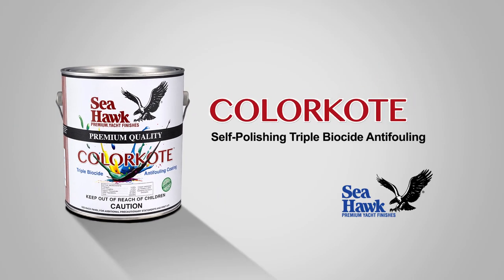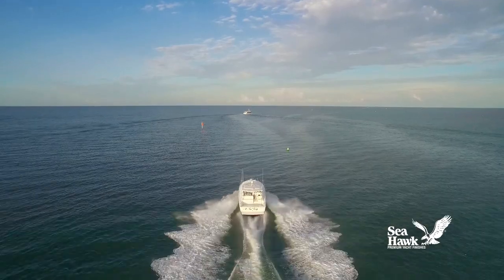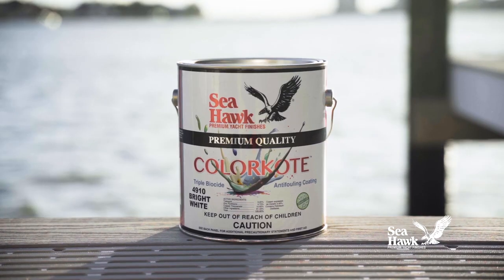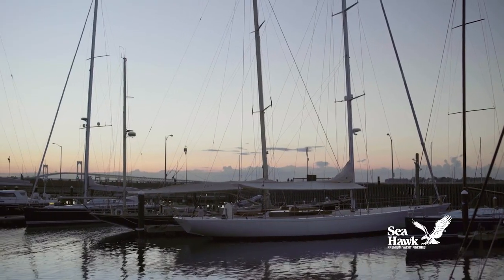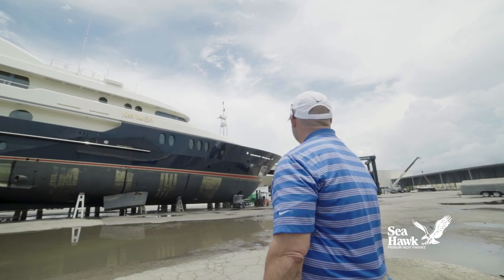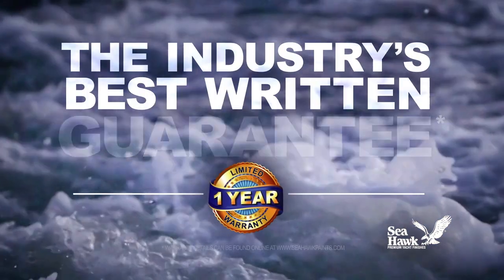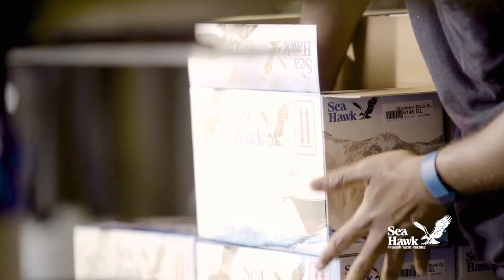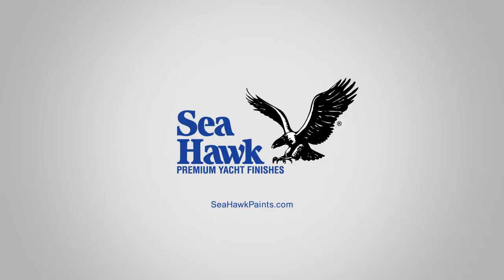Colorkote™ - Top Performing Triple-Biocide Antifouling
A new era of boat maintenance is here. Meet COLORKOTE, the next generation hull coating built with Sea Hawk DNA. Incorporating self-polishing, triple biocide, low-leaching chemistry, vibrant colors and multi-season performance, this is more than an antifouling paint. It’s hull protection done the Sea Hawk Premium Quality way.
• Triple Biocide Antifouling Power – Econea*, Zinc Omadine, Copper Thiocyanate
• Vibrant Colors – 6 Basic Colors can be mixed to create thousands of custom colors
• Multi-season performance in fresh, brackish and saltwater conditions
• California Air Quality Compliant – 330 Grams per liter VOC
• Compatible with all hull types – ideal for fiberglass, aluminum, and steel/iron hulls
• Lloyd’s Register certified